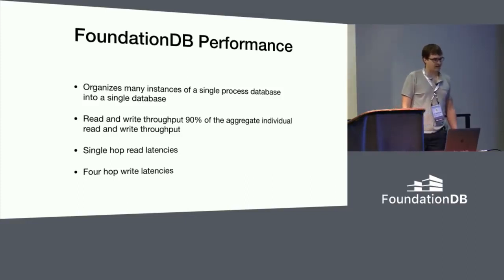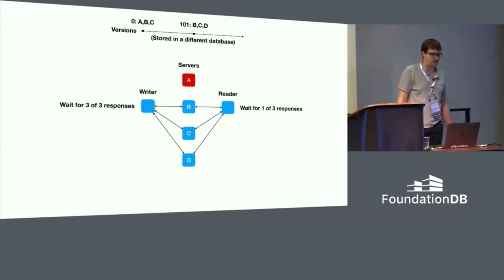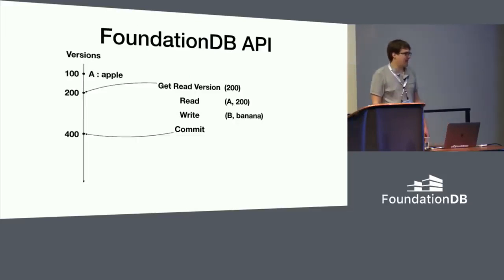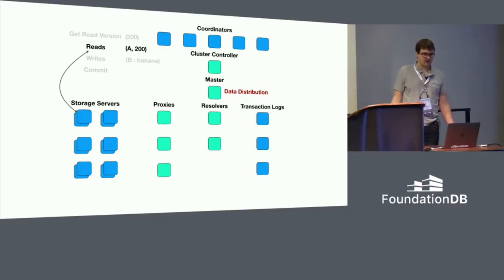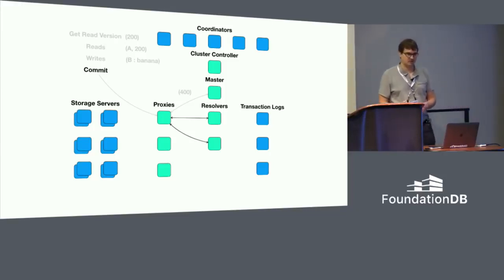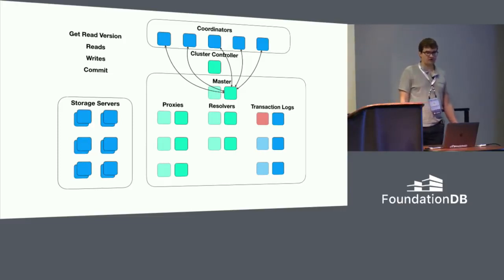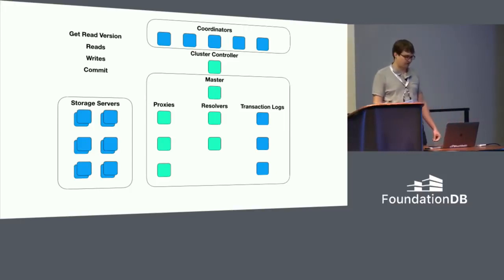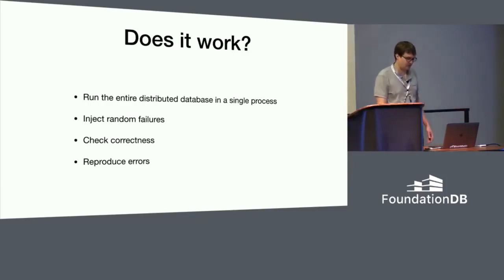Technical Overview of FoundationDB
This presentation will walk through what is happening in the internals of the FoundationDB in response to user operations. The talk will focus on explaining how FoundationDB provides external consistency, and how FoundationDB scales as more processes join a cluster.